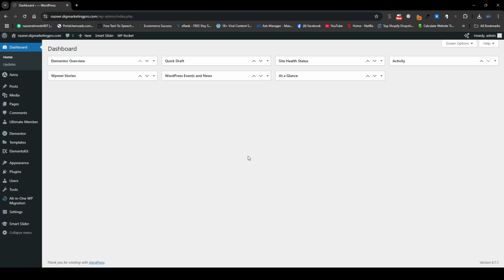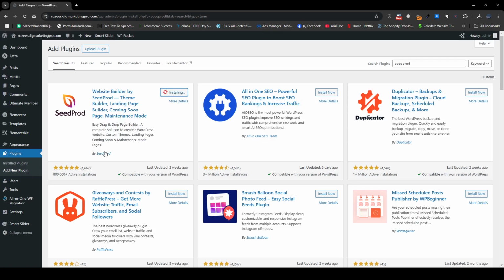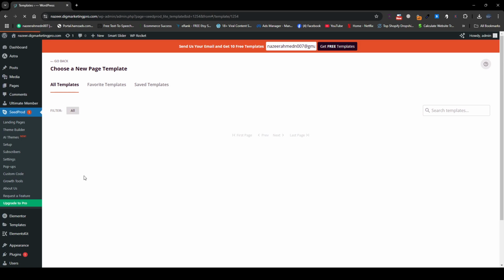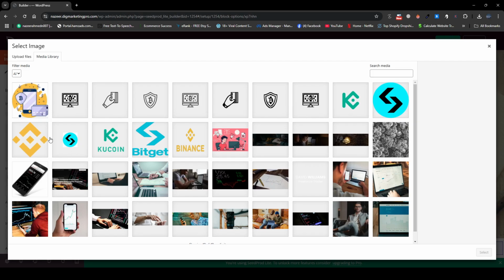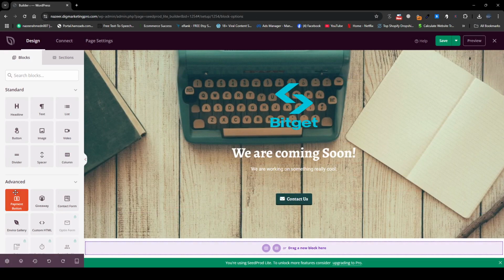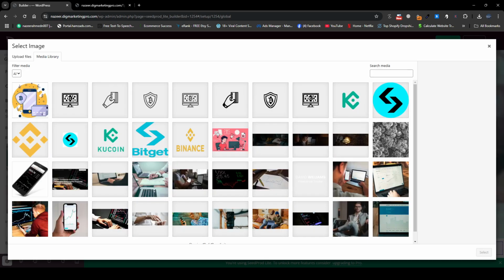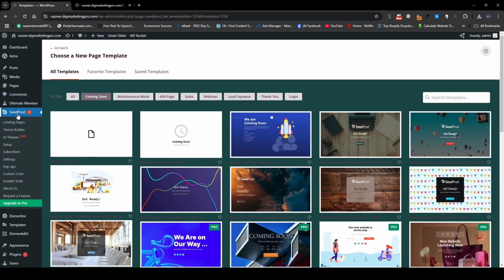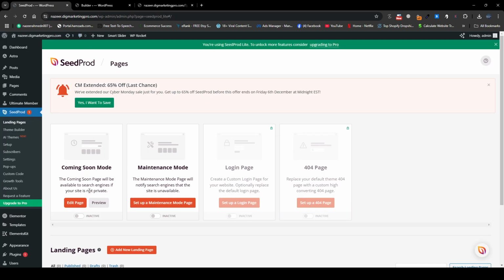How To Create A Coming Soon Page For your WordPress Website?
Learn how to create a coming soon page for your WordPress website in just minutes! In this tutorial.

I will show you a step-by-step guide on how to set up a professional-looking "coming soon" page that will keep your visitors engaged while you're working on your website.

If you're launching a new website or undergoing maintenance, a coming soon page is essential to keep your audience informed and excited about your upcoming launch.

So, let's get started and create a stunning coming soon page for your WordPress website in no time!